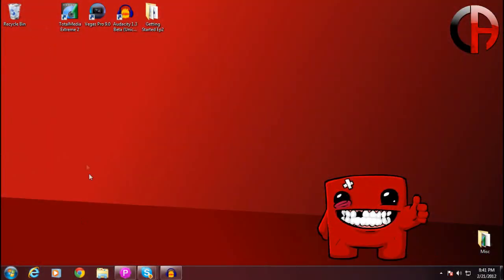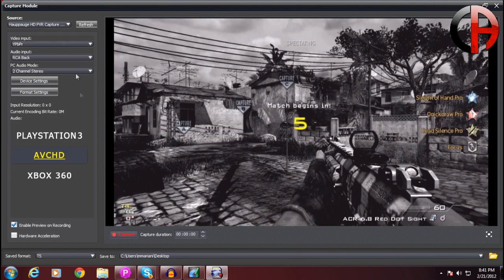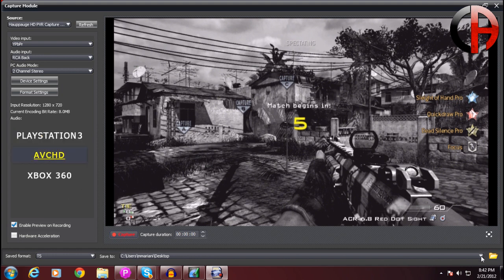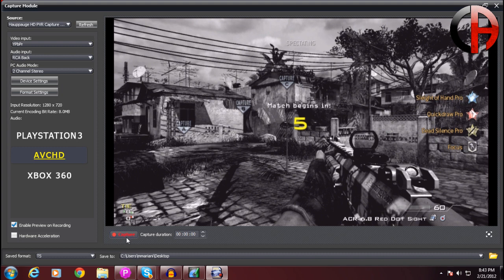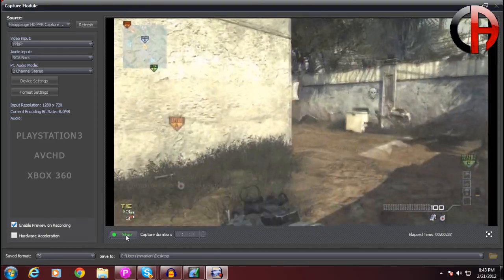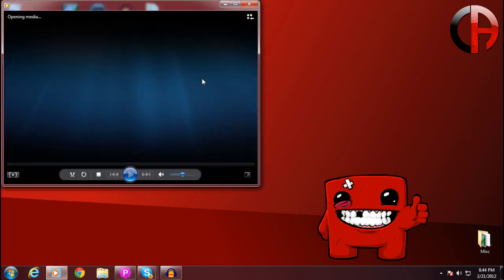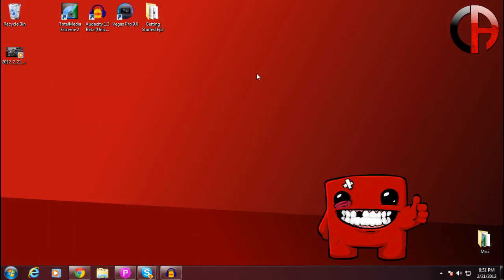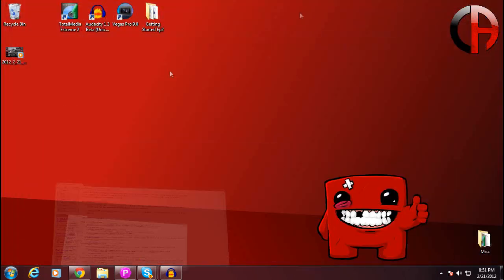Getting Started on Youtube - Standard Commentary: Ep 2 - Part 1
This episode we cover how to capture gameplay using total media extreme 2 and how to record and save the commentary using audacity.

The software is pretty straight forward, but I walk you through the entire process. Part 2 of this episode is done and will be out in a day or two, and the next episode, which will cover live commentaries, callout videos will be out next week.

I will answer all questions in the comments.

We recently set up a voicemail if you want to get on Rage Quit Mondays call any time and leave a message about any topic you would like us to discuss-

Phone number is -
 Rage-0-Quit-5
or

Thanks,
-CODanonymous